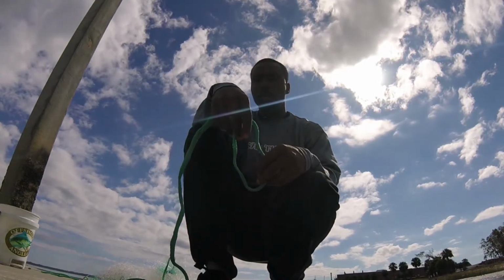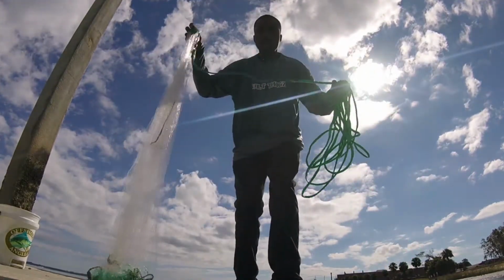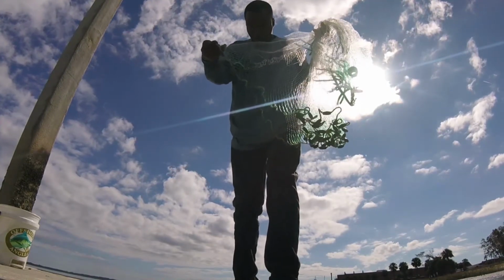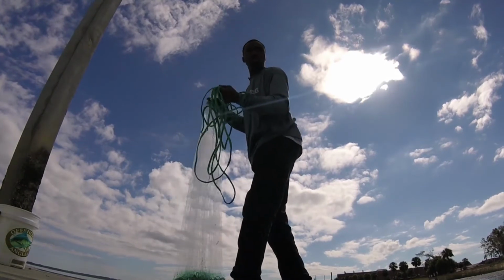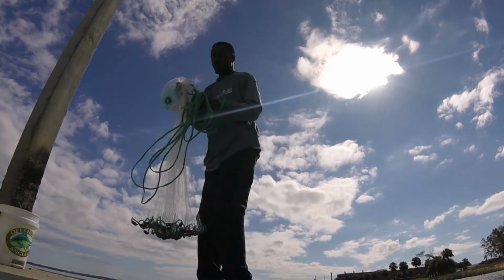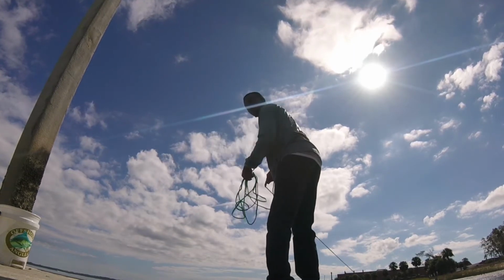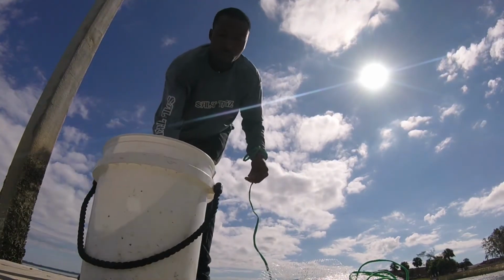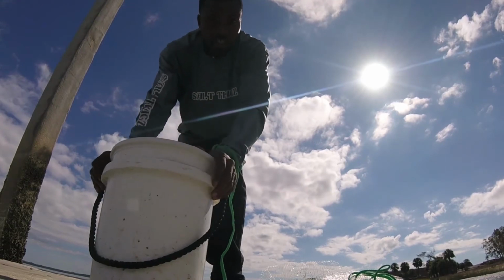How to Throw a Cast Net for Bait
Catch your own fishing bait!  Just wanted to show people, that never threw a cast net, a simple way to throw.  I recommend a 6 foot net with 3/8 holes.